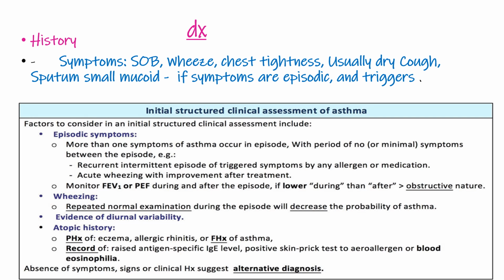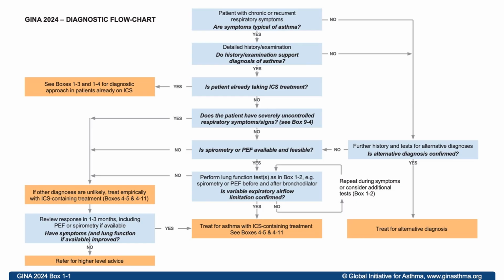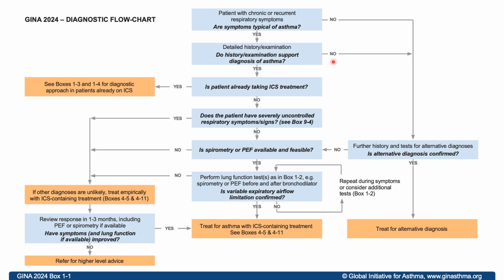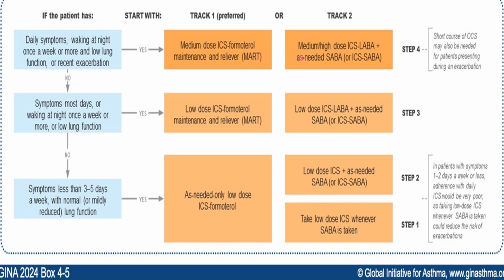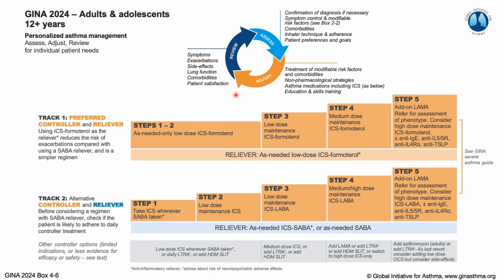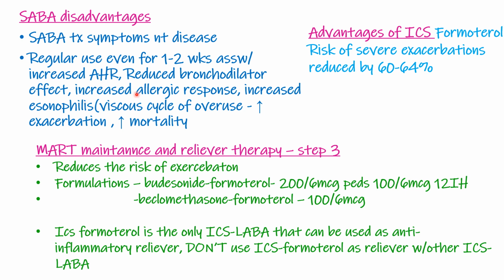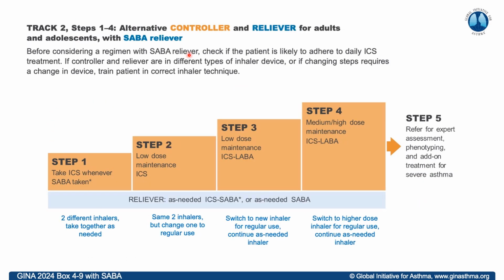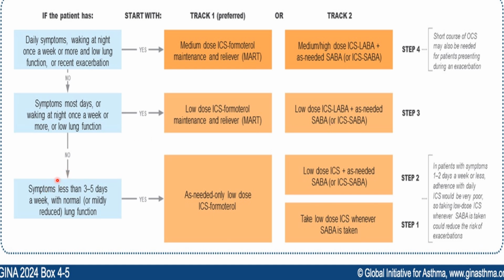Diagnosis & Treatment of Asthma